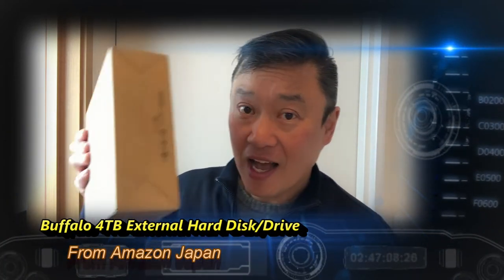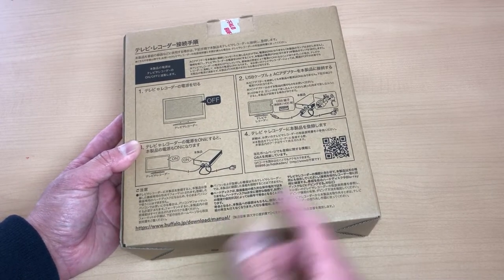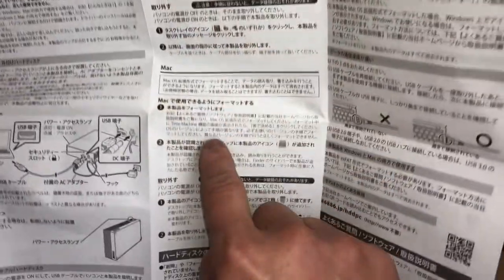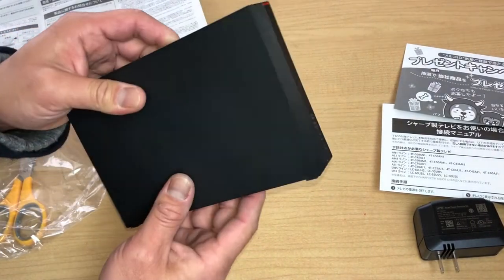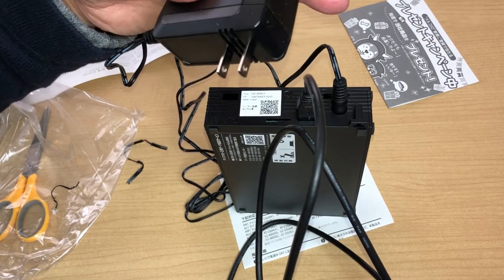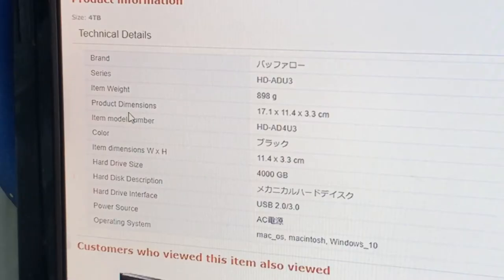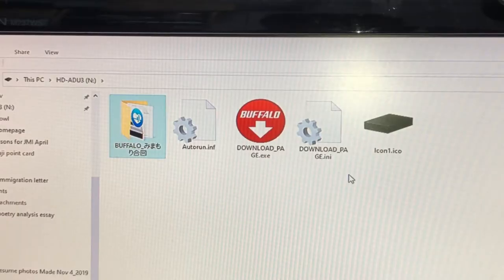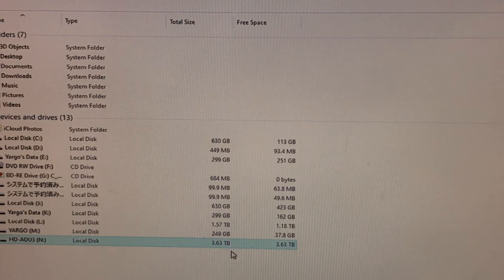HOW TO FREE UP YOUR PC STORAGE! Buffalo External Hard Disk/Drive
April 14,2020

Hi everyone! I hope you are well and staying safe! I purchased a Buffalo 4TB External Hard Disk/Drive my PC. It work for both Mac and Windows.
Plug and Play!  It's that simple!

Hi!  I will unbox various products bought from Amazon and Aliexpress and other stores.

product review, magic, toys, board games ,cosmetics ,mole remover ,beauty device,
hobbies and toys ,camping ,apparel, jogging accessories,  sports shirt, exercise wear, wireless ,microphone ,UNBOXFORUS,
microphones wireless, board games, dashcam ,drones, jewelry, Action camera, Gopro, Gopro accessories ,earphones ,EKEN,
family fun ,product testing ,cheapest items, affordable products, portable dvd player